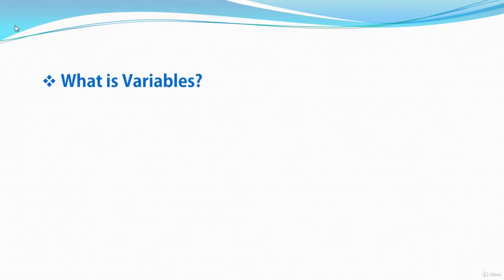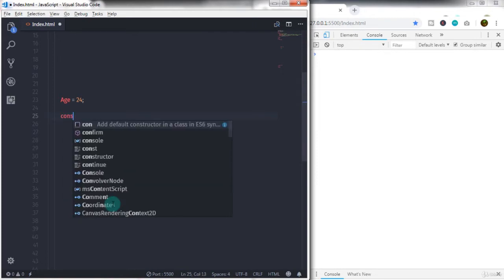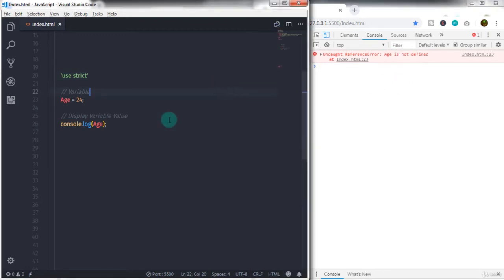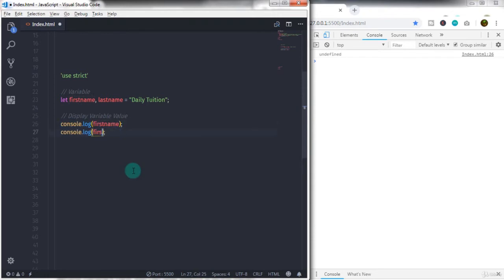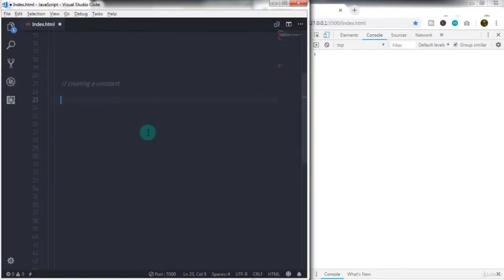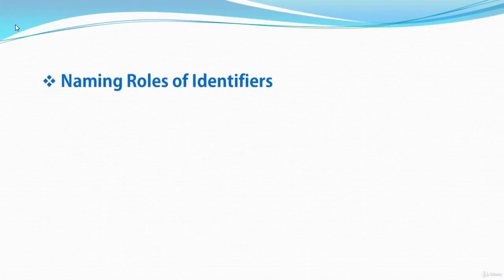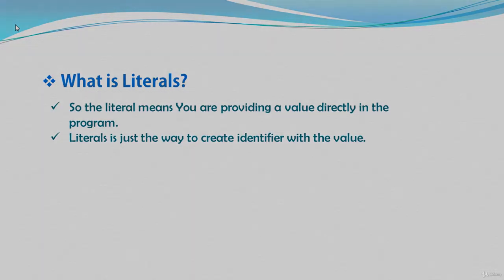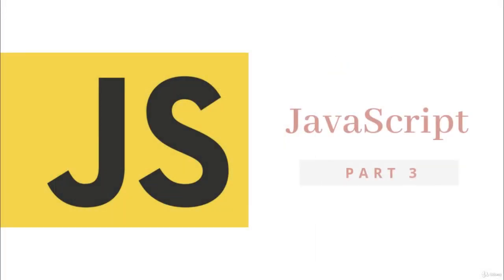3. What are Variables, Constants & Literals